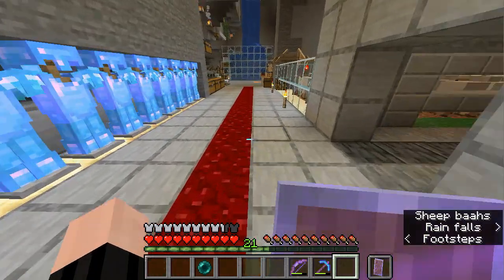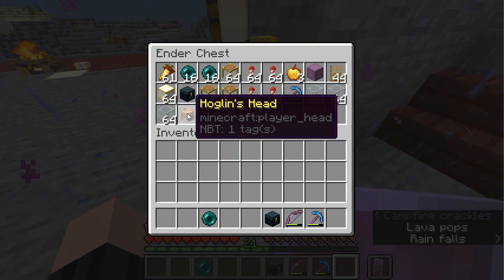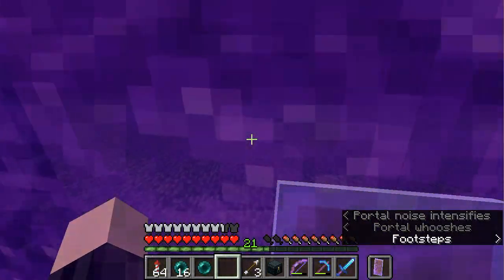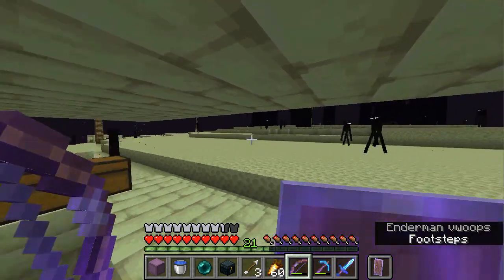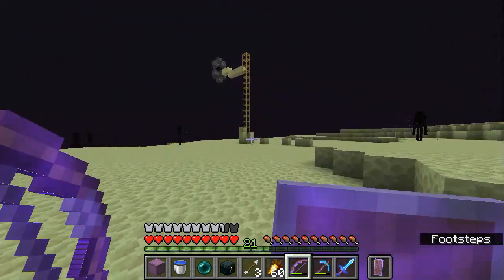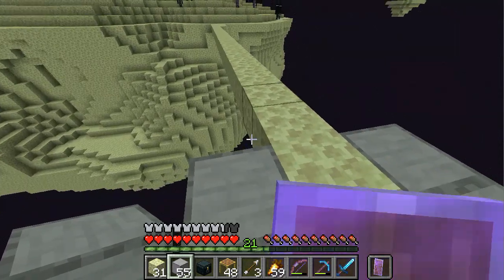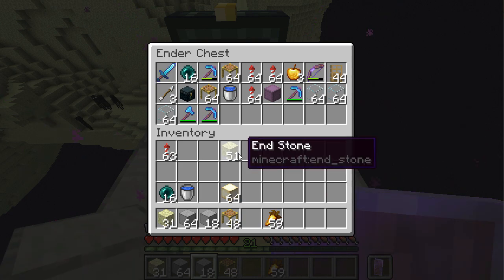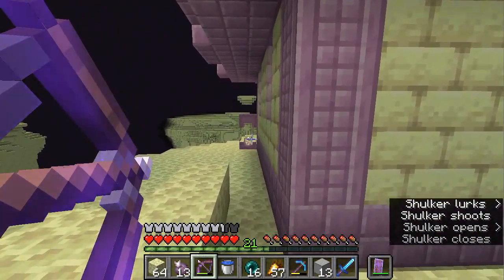DEMIURGE Survival SMP Episode 28 Take a Trip to the End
Today I visit the End!